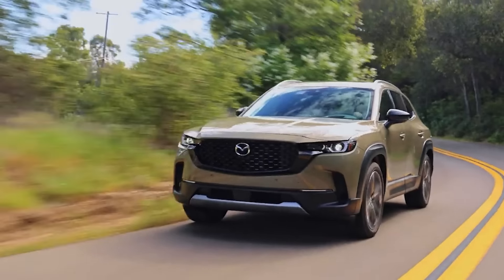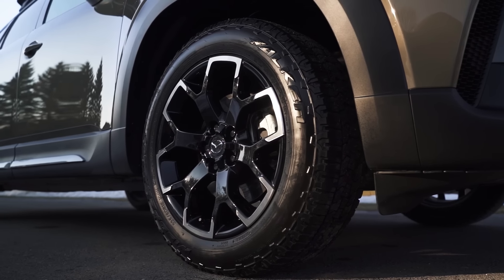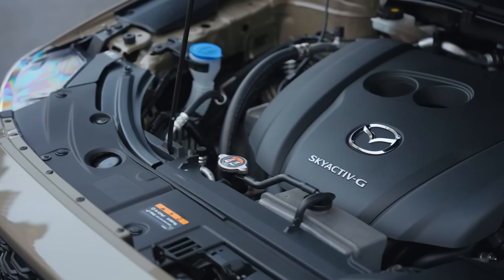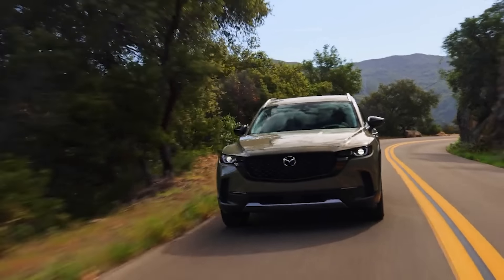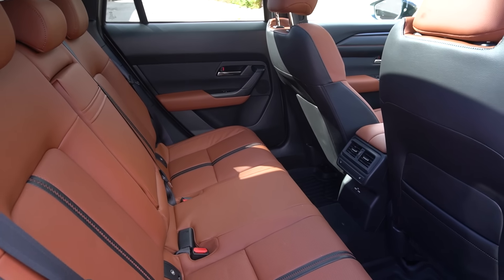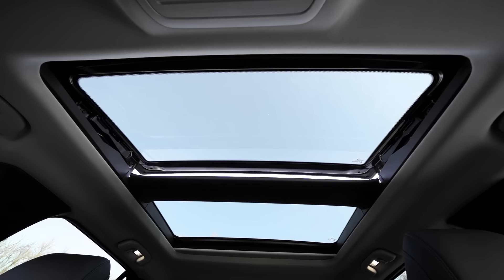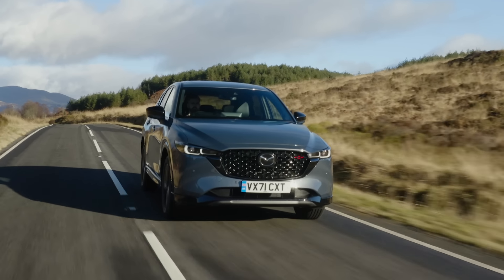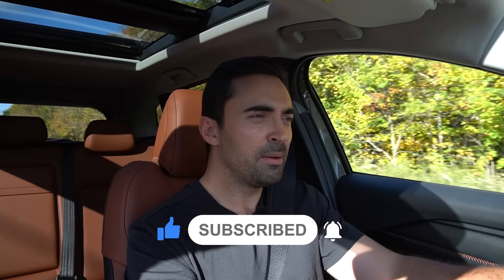2024 Mazda CX-5 VS 2024 Mazda CX-50 Comparison Review || Which One Is Better?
2024 Mazda CX-5 VS 2024 Mazda CX-50 comparison review. We review and test drive the 2024 Mazda CX 5 and 2024 Mazda CX 50 to find out which is the best small SUV you can buy. We also compare the Mazda's to the Honda CR-V, Toyota RAV4, and Subaru Forester. If you are buying a 2024 Mazda CX-5 or 2024 Mazda CX-50, make sure to watch this review.

ABOUT ME